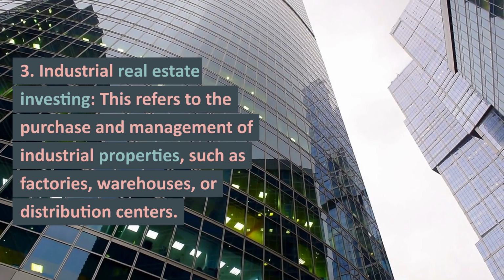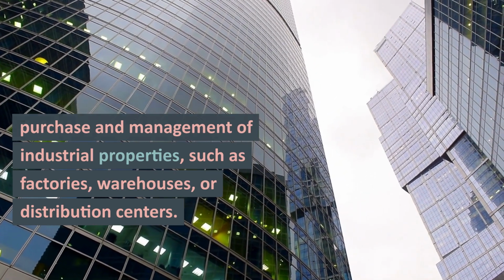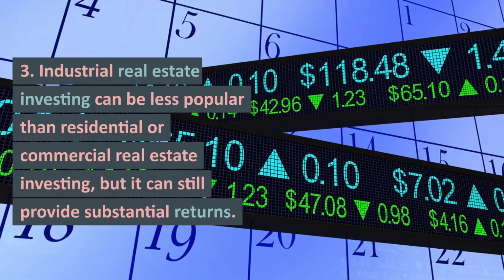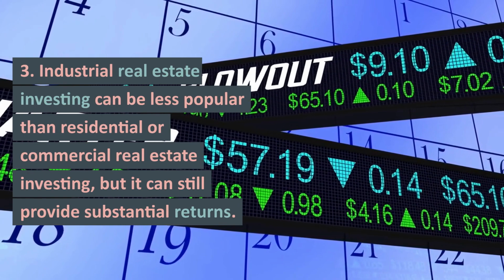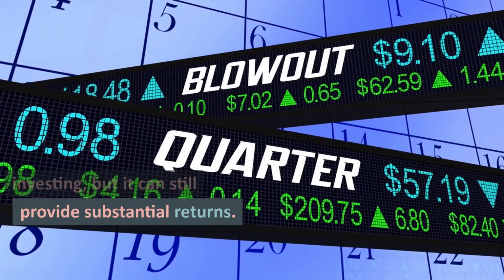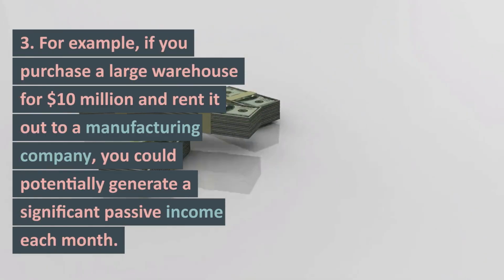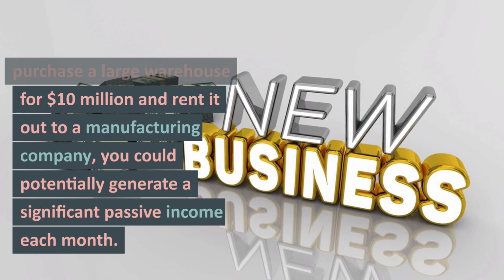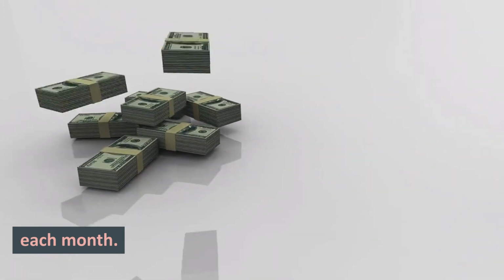Real Estate Investing for Beginners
Video Title: Real Estate Investing for Beginners
# realestateinvesting
This video will cover:
1. Real estate
2. Real estate investing
3.
4.
5.
About Channel:
On This Channel We Will Make Videos About Online Earning, Tech, Freelancing, Budgeting, Money Saving Tips, Finance, Business and Different Money Making Ideas. Come And Join Us To Spread Education About Online Earning.